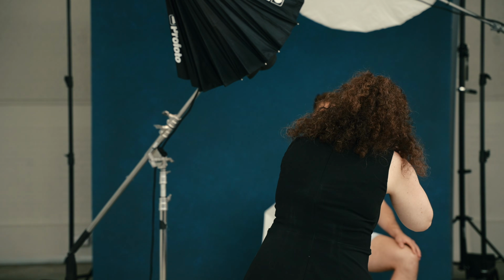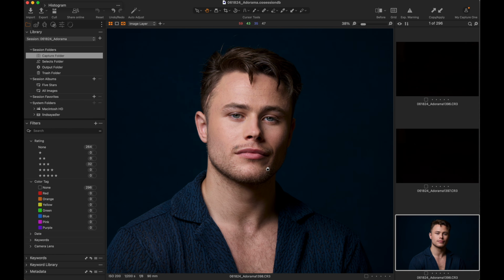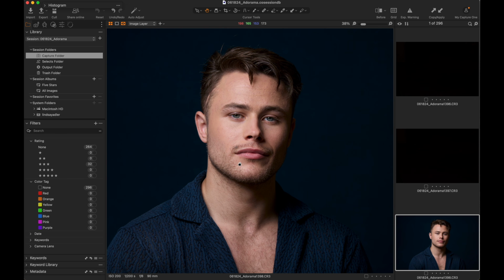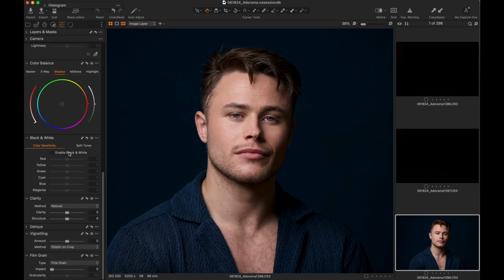Create a Dramatic Mens Portrait using Umbrellas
In this video, I'll demonstrate how to create a dramatic portrait using three different types of umbrella modifiers. These versatile tools not only add depth and separation but also showcase the affordability and ease of use that umbrellas bring to professional photography setups.

First, what is an umbrella light modifier?
An umbrella light modifier refers to an umbrella used in studio photography to modify and control the light from a light source, such as a flash or continuous light. It typically consists of a fabric stretched over a frame that can be positioned between the light source and the subject. Umbrella modifiers come in different types, such as reflective and shoot-through umbrellas:

1. **Reflective Umbrella:** This type reflects the light back towards the subject, providing a soft and diffused light.

2. **Shoot-Through Umbrella:** Here, the light source shines through the umbrella's translucent material, creating a softer, more dispersed light.

If you'd like to see more setups featuring umbrellas check out my Umbrella LIghting Guide

1:58 Lighting setup (main light)
4:26 Hairlight
5:40 Background light
8:44 Getting the shot

💡Lighting (3)

(1)  Main Light: A medium silver umbrella positioned to the left of the subject, closed down to control light spill and create a more concentrated, defined light on the subject's face. This umbrella is used without diffusion to maintain a specular, crisp quality suitable for a dramatic portrait.

(2)  Hair Light: A medium-sized umbrella with diffusion, positioned behind and above the subject ("boomed out"), aimed to provide a "kiss" of light  atop of the subject's hair. This umbrella provides a softer, more even light for separation and a classic hair light effect.

(3) Background Light: A small shoot-through umbrella positioned behind the subject, aimed at the background. This umbrella has a bit of diffusion and also bounces some light back towards the subject, enhancing the overall lighting setup and creating a gradient effect on the background.

🖌 Post Processing

✅ Converted images to black and white in Capture One
✅ Adjusted clarity and contrast to refine the monochrome look

📸   Camera Settings:

✅  1/200
✅  F/8
✅  ISO 200

 📸  Gear Used:

✅ Tether Tools TetherBoost Pro 31' USB-C to Micro-B Cable, Orange Right Angle